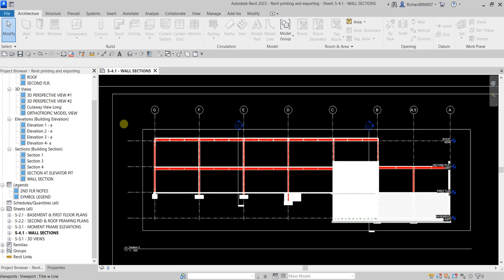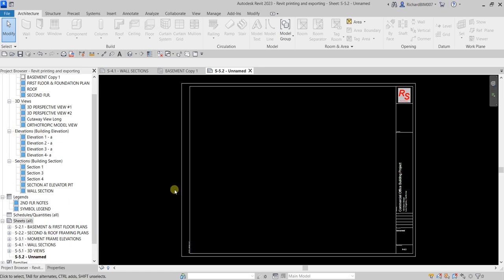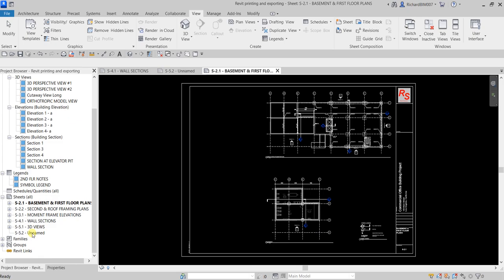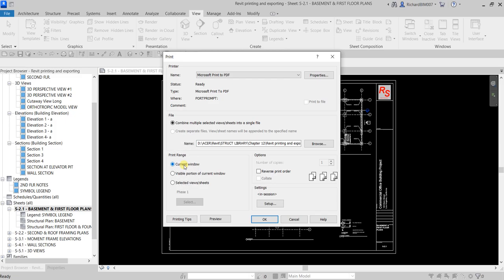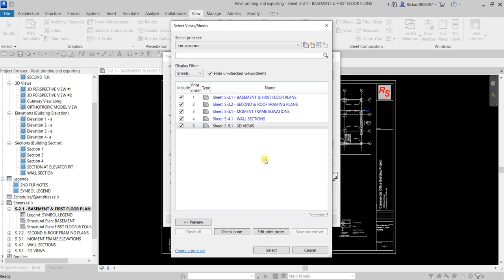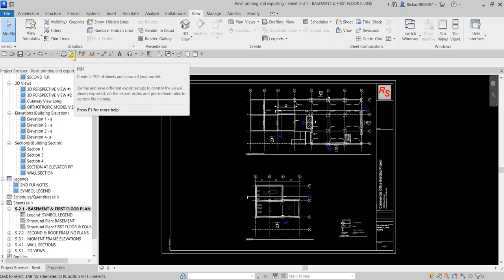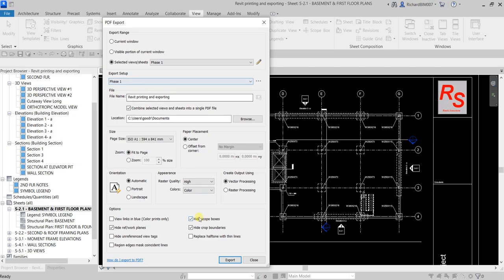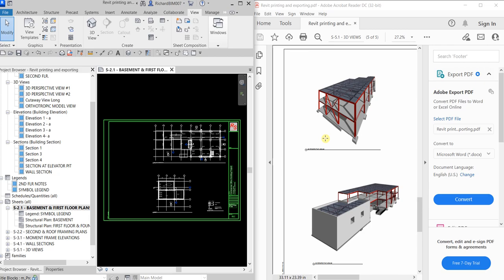REVIT 2023 STRUCTURE: LESSON 32 - REVIT PRINTING AND EXPORTING TO PDF